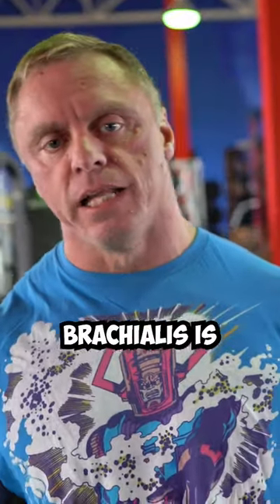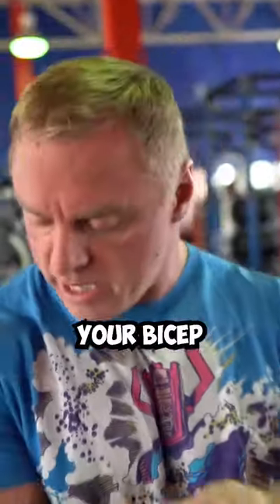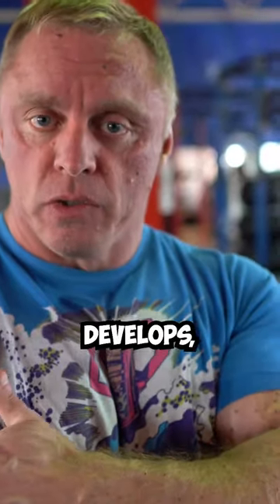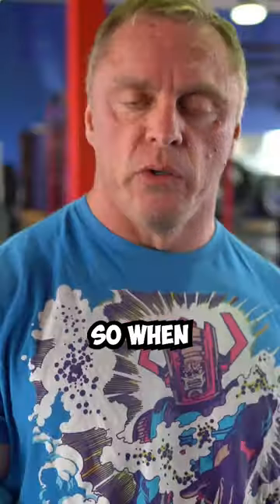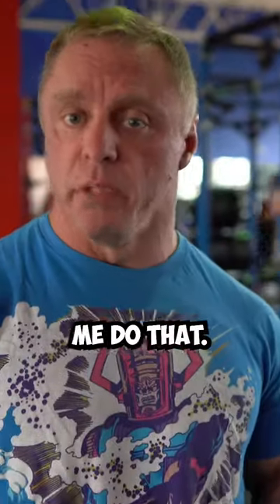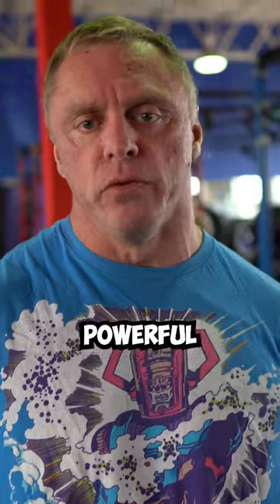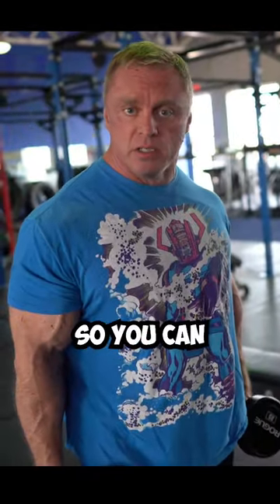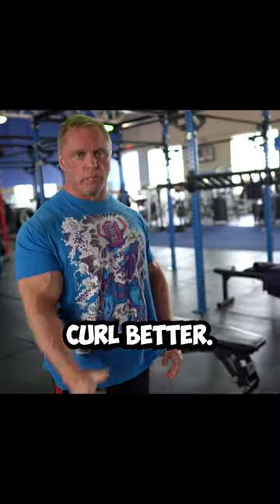Top secret 🤫 tip to grow big arms 💪